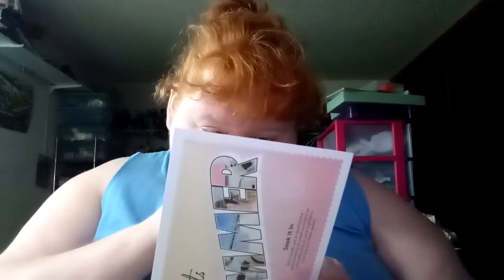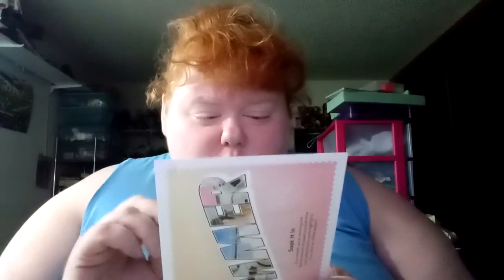August Birch Box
Me opening the August birch box. Got some decent stuff